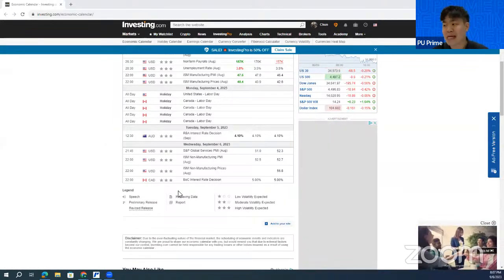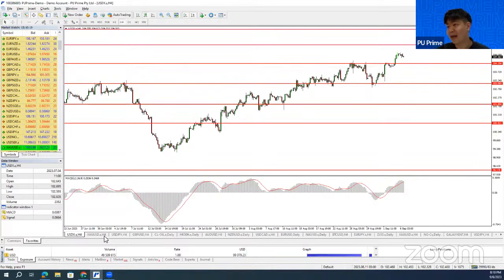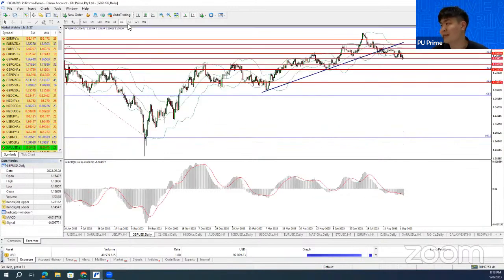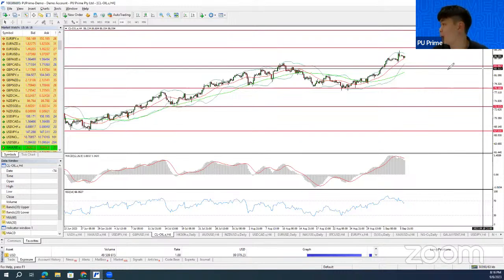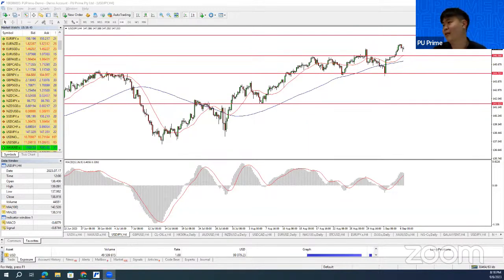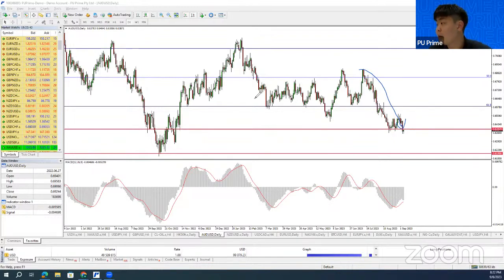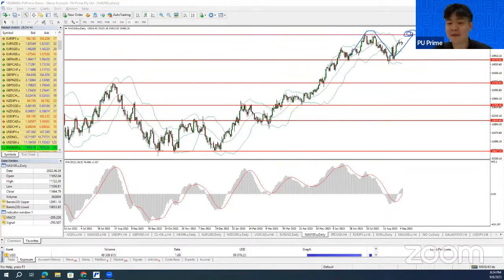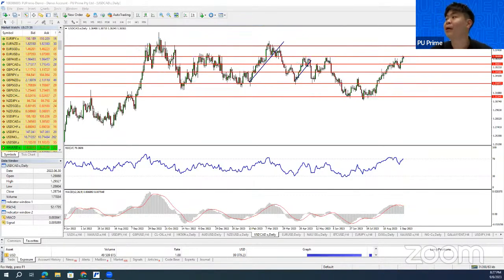Market Insights: US PMI